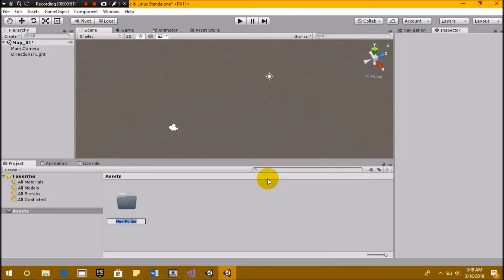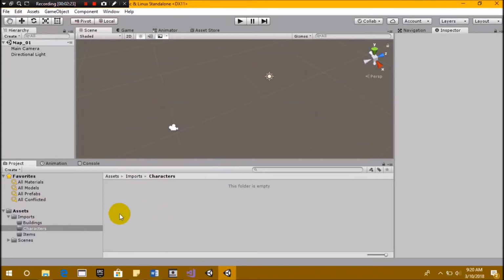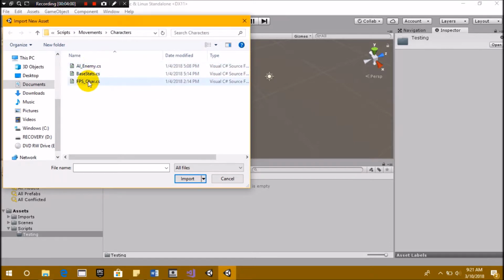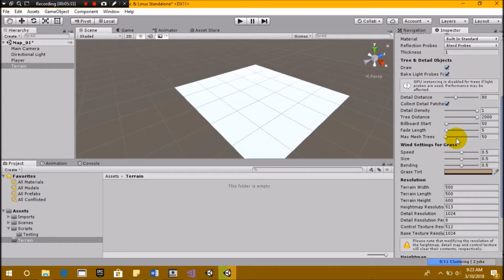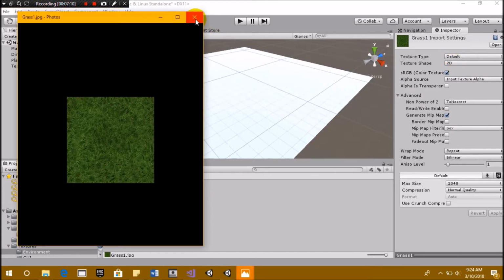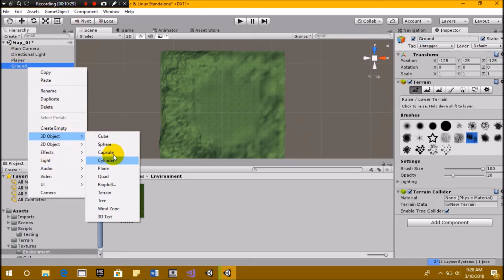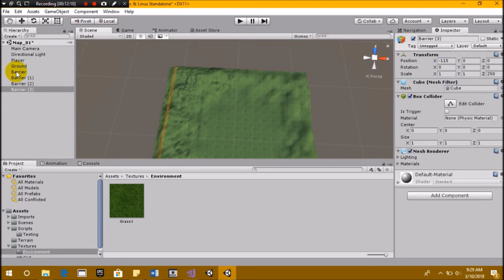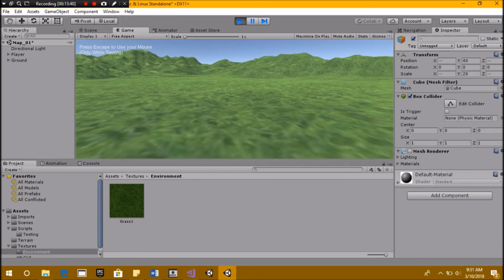Making a Game 1: Setting Up and Terrain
Part 1 of this Tutorial Series, cover setting up the Project Folder and the Terrain